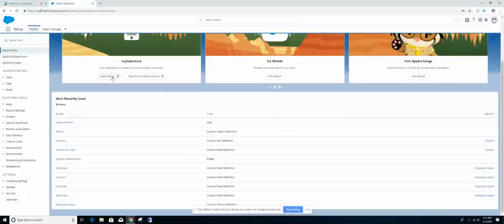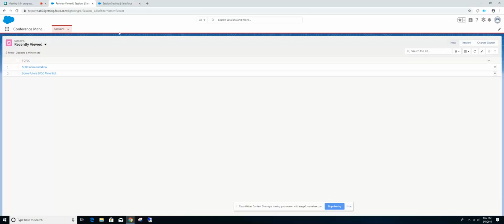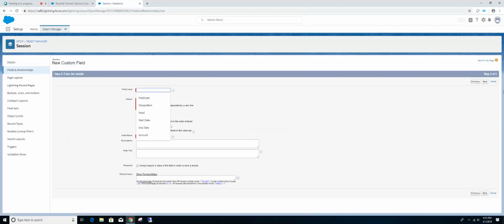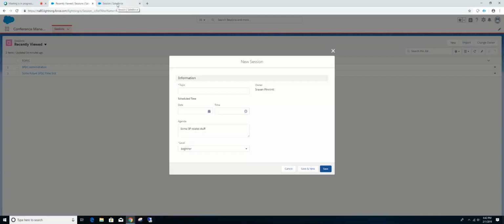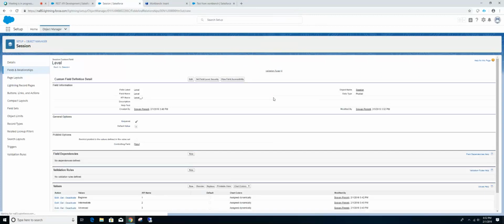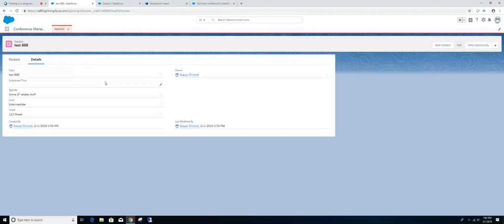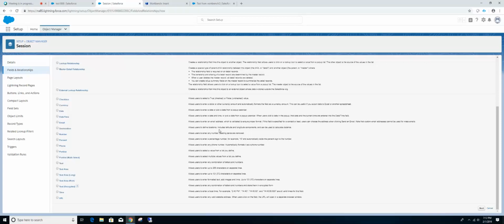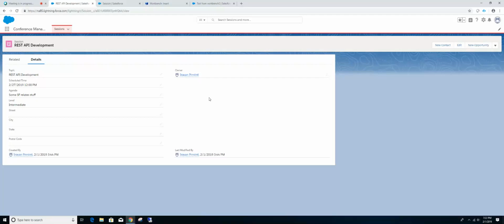7 .Data types Continued Validation Rules